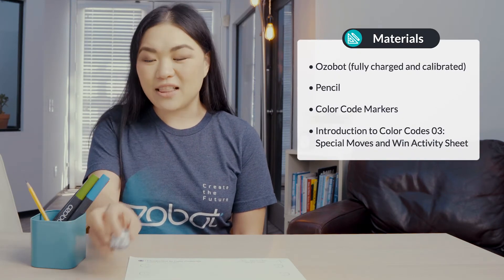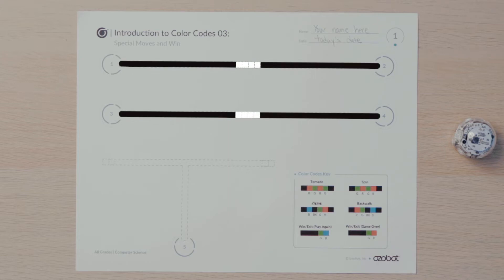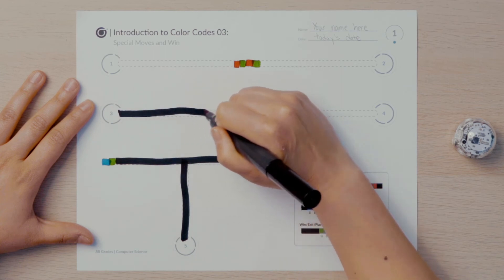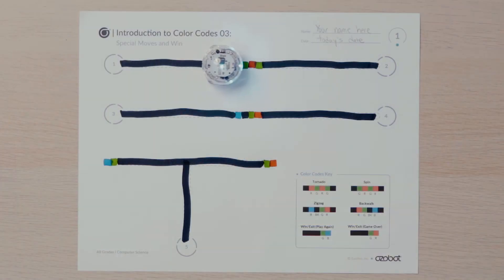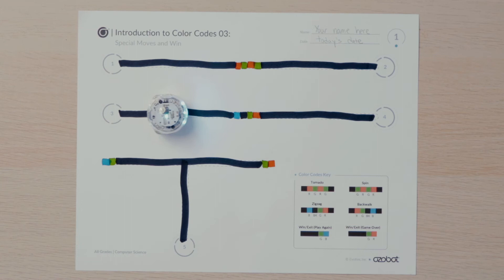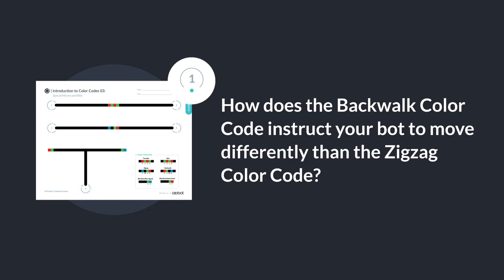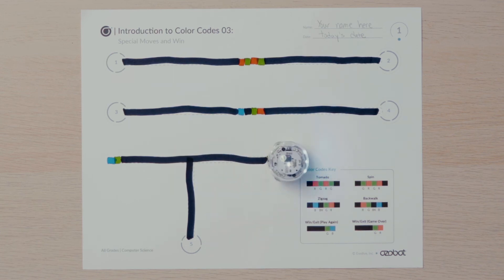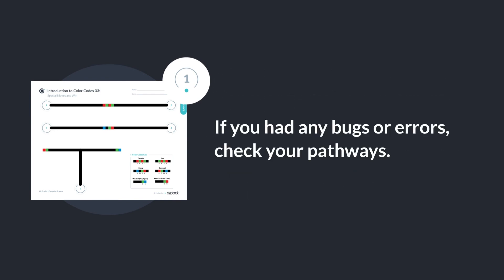Introduction to Color Codes 03: Special Moves and Win 🎉🤖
In this lesson, students will take their screen-free coding to the next level by programming Ozobot to perform special moves, like zigzags, spins, and even a victory celebration!

Perfect for boosting engagement in computer science, this activity builds foundational coding concepts while adding creative flair to the learning process.

Once you've mastered the basics, you're ready for cross-curricular lessons in math, ELA, computer science, and more, all powered by creativity and code.